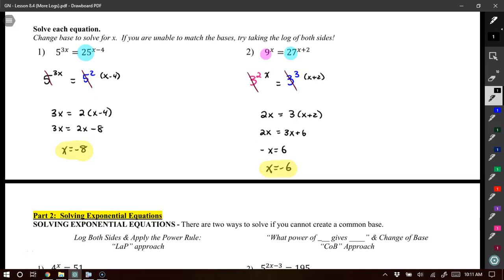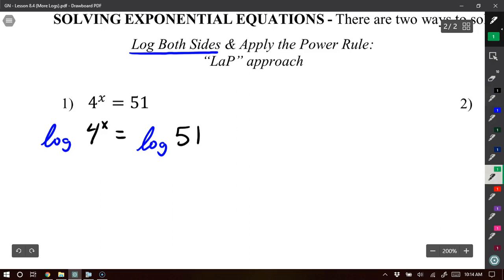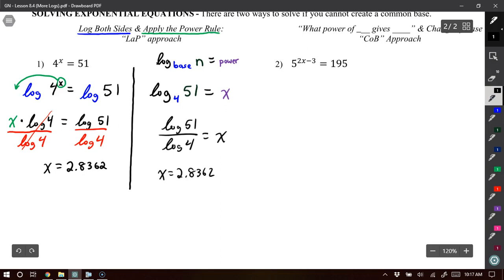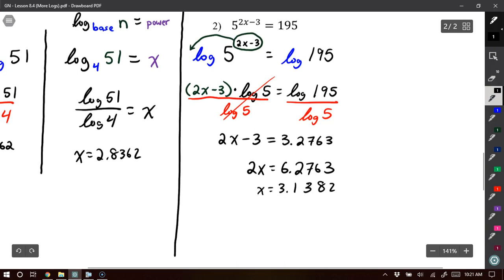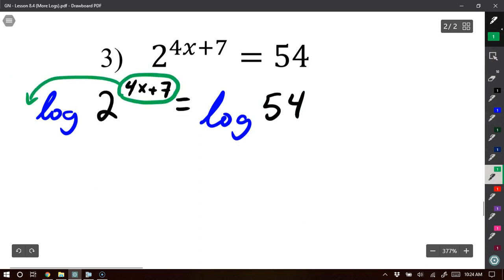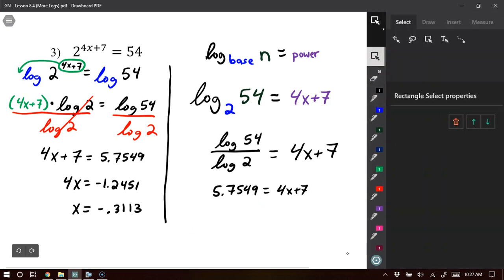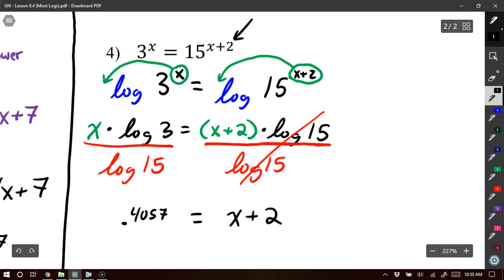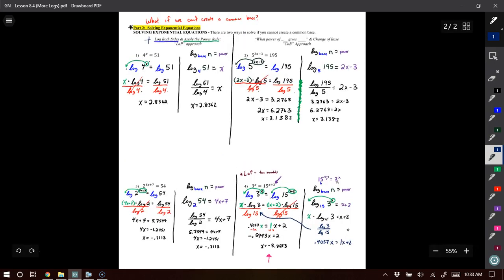CA Lesson 8.4 (Part 2 - Solving Exponential Equations)